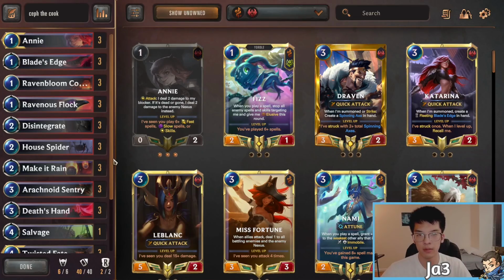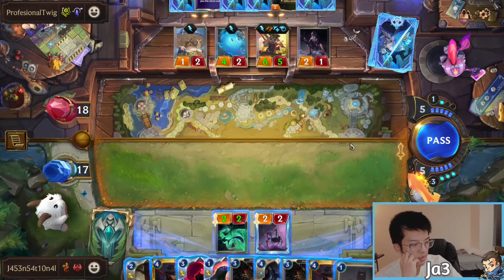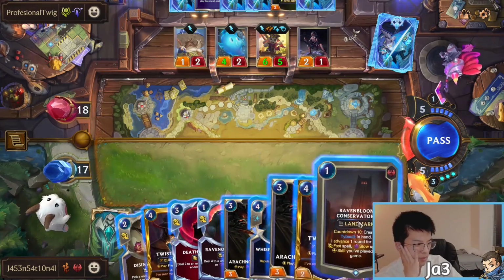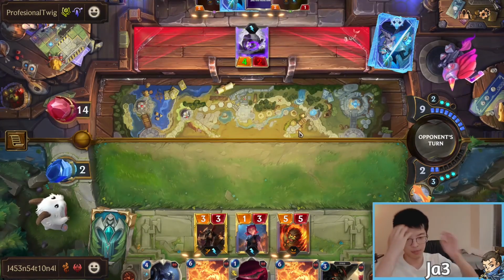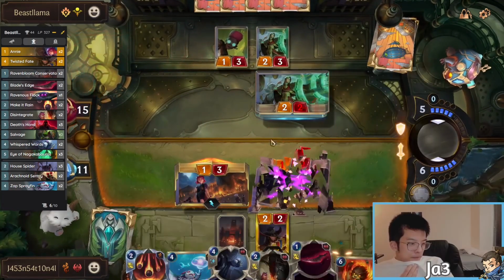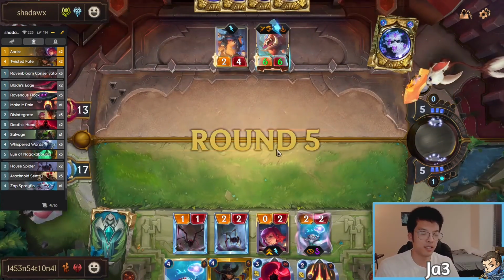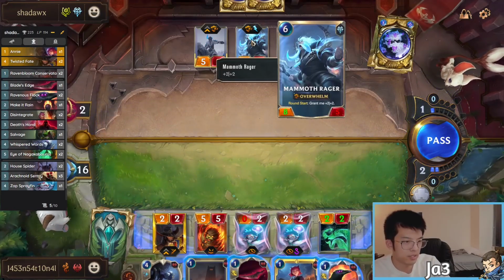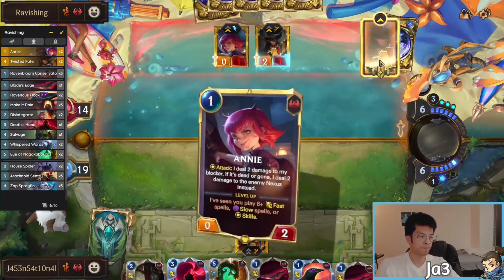TWISTED FATE ANNIE is my Number 1 choice of deck to climb | Legends of Runeterra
The new top dog shows the strength of 2 damage Red Card and Make it Rain! Tempo your opponent down and ride the path to victory.

~ Timestamps ~
00:00 Intro
04:13 Game 1 vs Afaelios
21:10 Game 2 vs Ekko Zil
31:29 Game 3 vs Sej Gnar
43:15 Game 4 vs Mirror